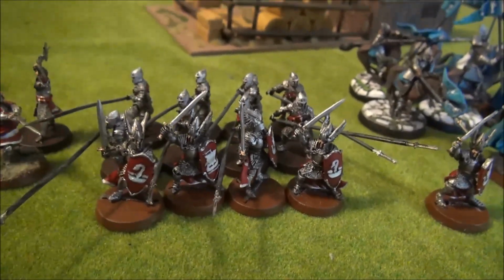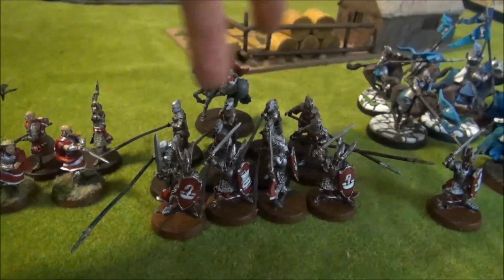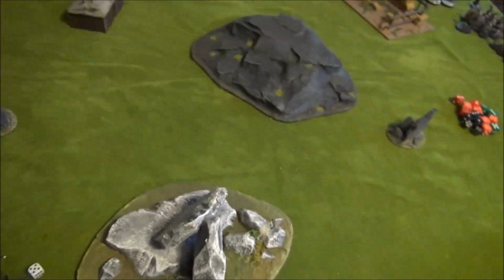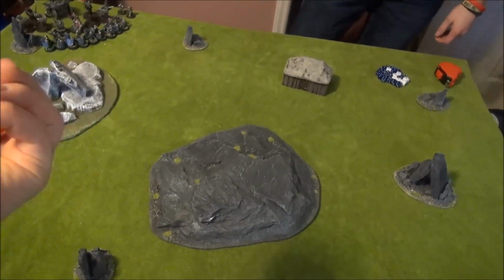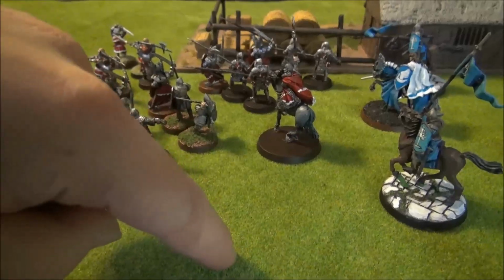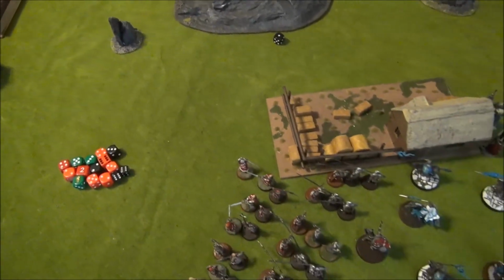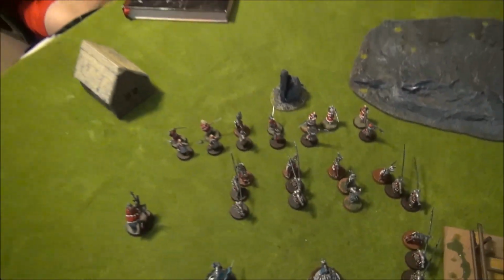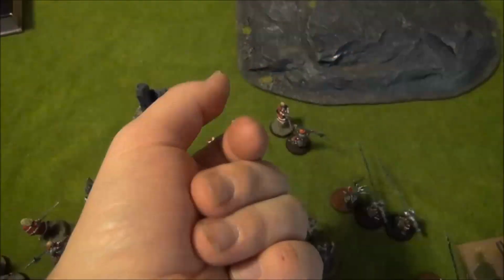Iron Hills vs Fiefdoms Storm the Camp 800 pts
The prince Imrahil rides out against the forces of the iron hills.